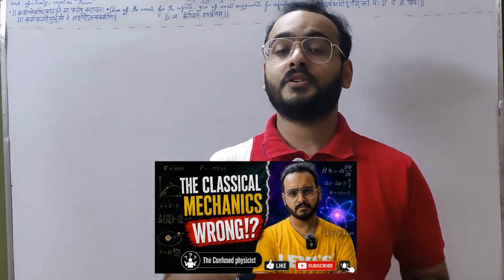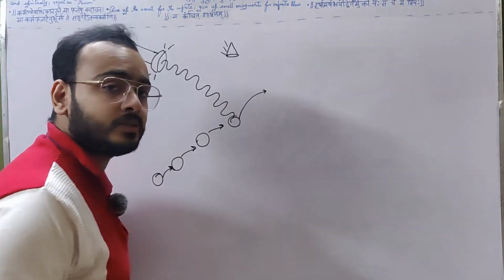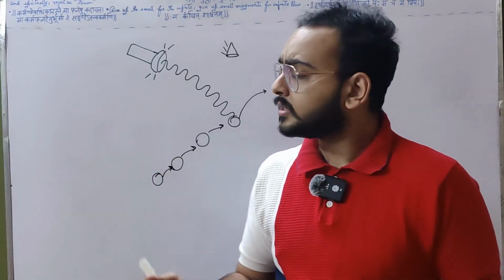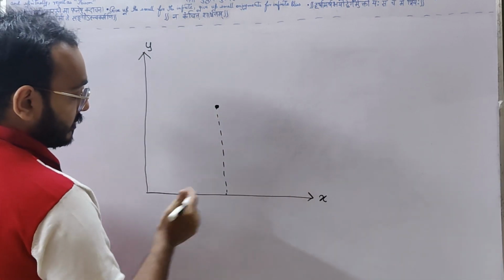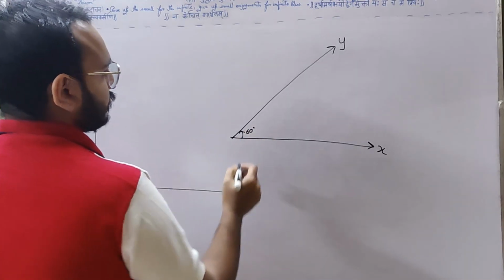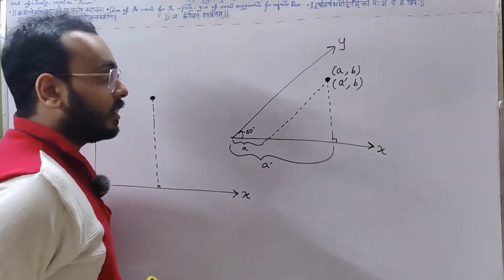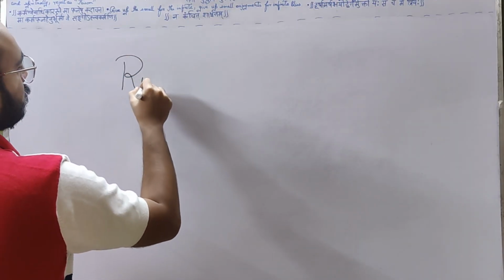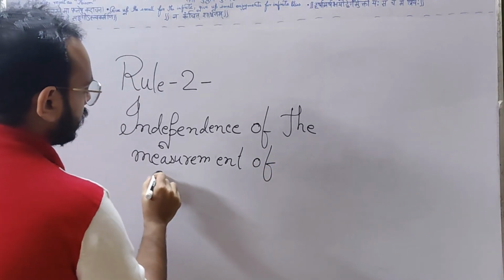The Coordinate Geometry | Part 2 | Independent Directions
In this video, we uncover why the 90-degree orthogonal system is the ultimate "life hack" of modern science. By using pure geometric drawings on the whiteboard, we'll look at how independent directions prevent information loss, preserve uniqueness, and keep our physics formulas from collapsing into absolute chaos.

We also connect this spatial independence back to the Heisenberg Uncertainty Principle from our very first video!

Welcome to The Confused Physicist.

Let’s get confused together.